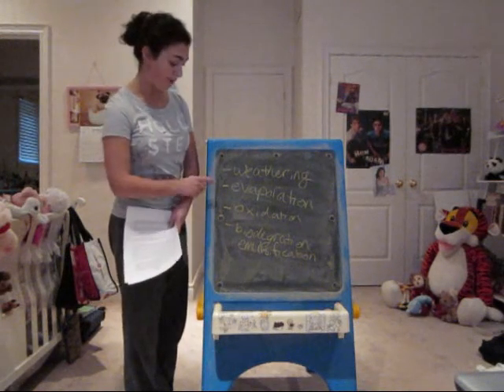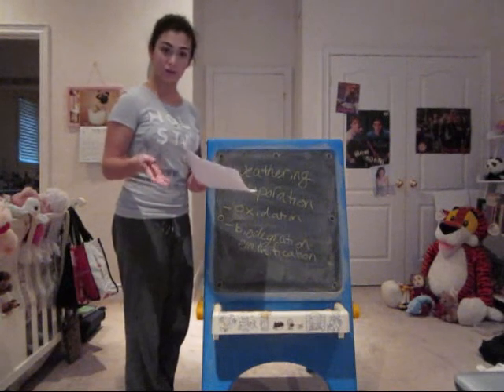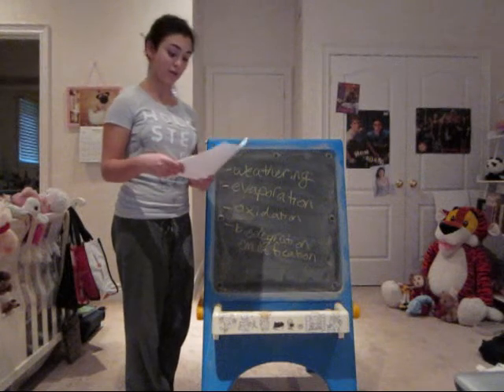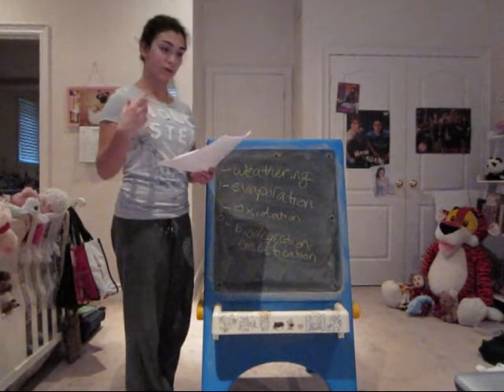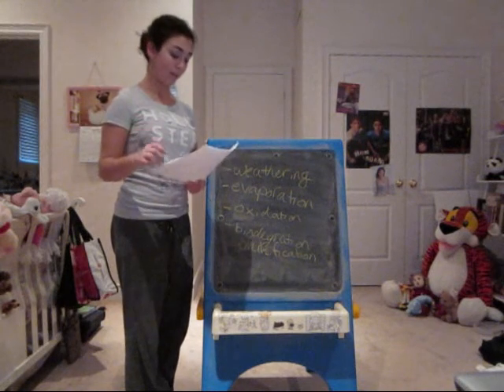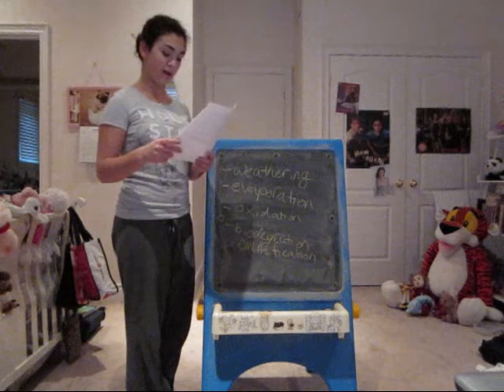Chemistry Oil Spill Project